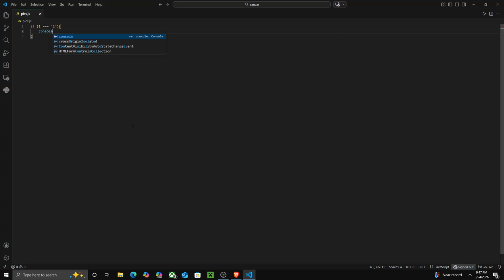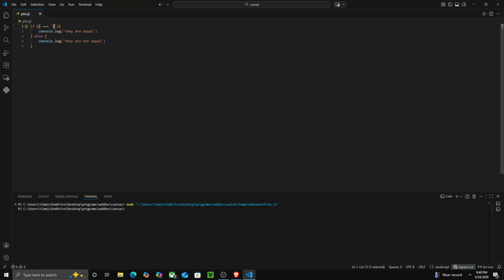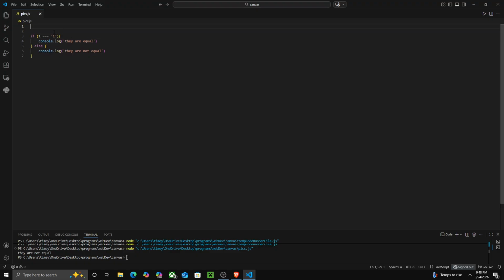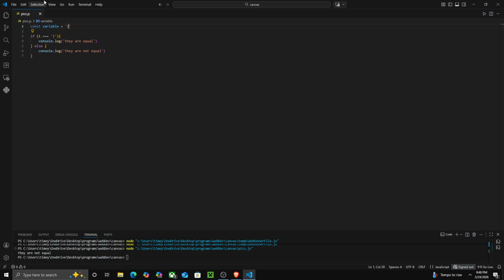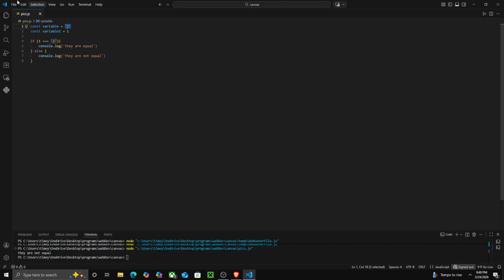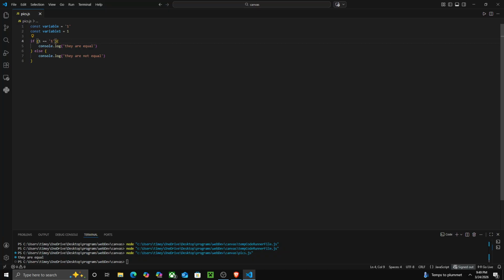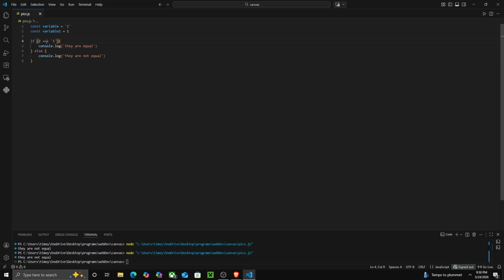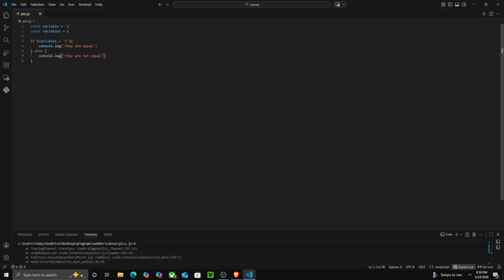Triple Equal Sign In JS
In JavaScript, if you want to check equality between to things, you can either use 3 equal signs, if you want to check if both things are of the same type, or 2 equal signs, if you dont care about the type. A type, in simple words, are things like strings, numbers, and other stuff.